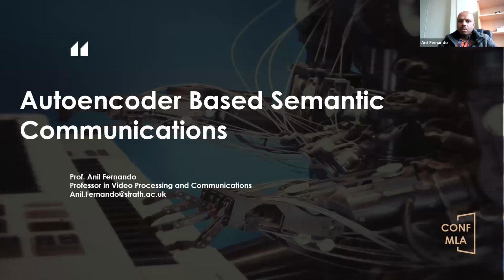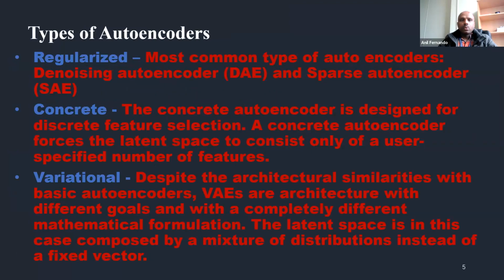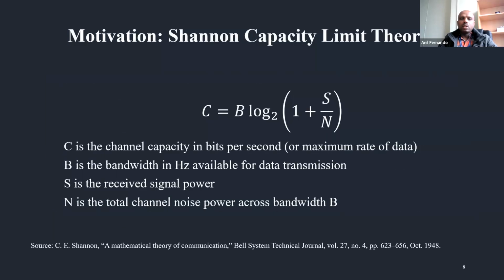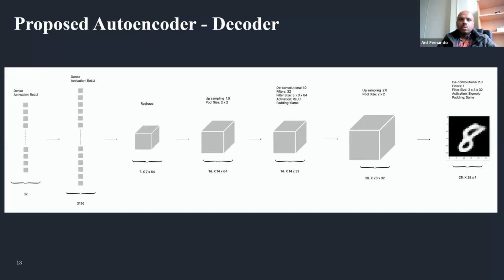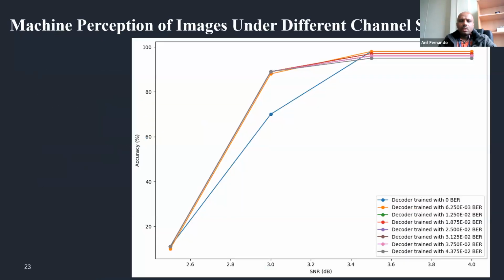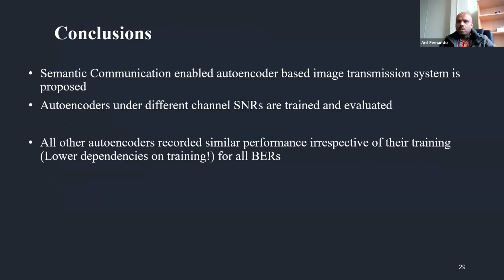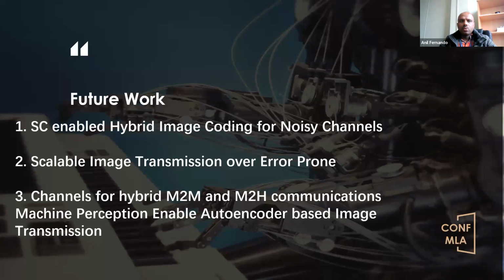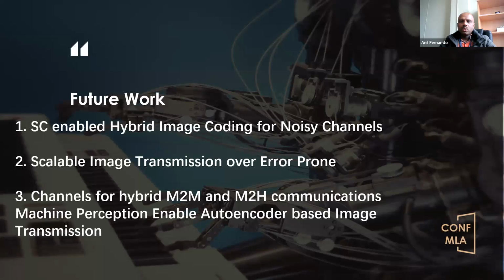CONF-MLA 2023—Autoencoder Based Semantic Communications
The 2023 International Conference on Machine Learning and Automation

Keynote Speech: Autoencoder Based Semantic Communications
Delivered by: Anil Fernando, Professor, Department of Computer and Information Science, University of Strathclyde